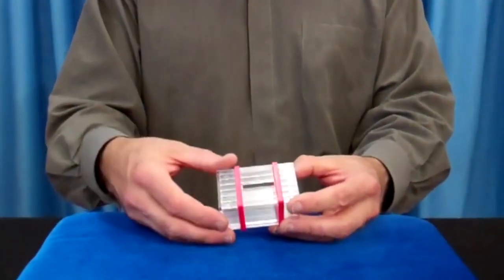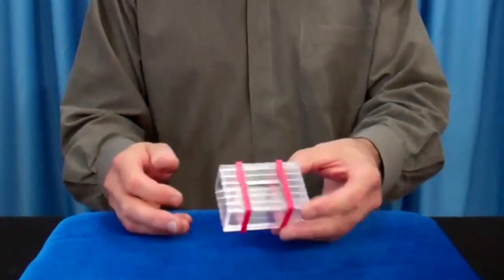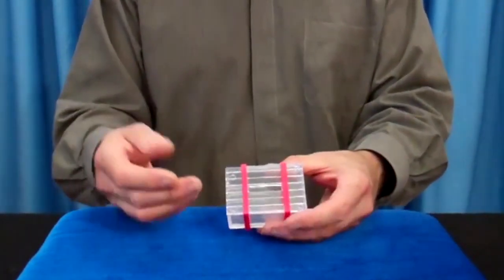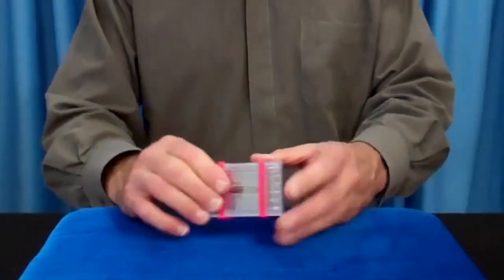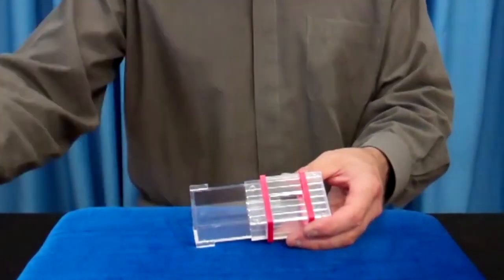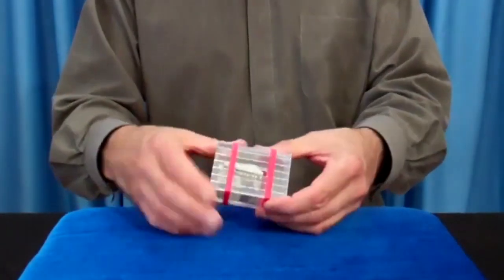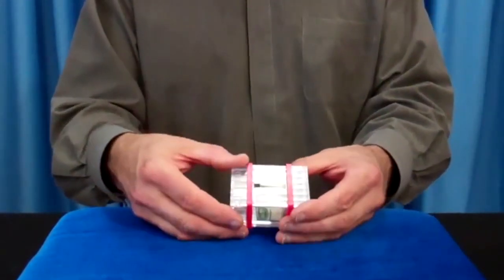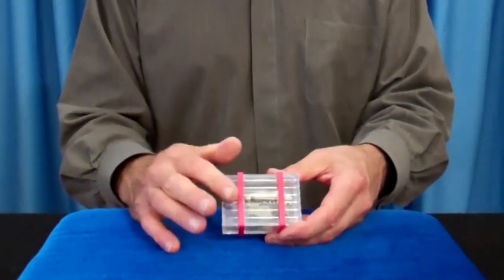La boite aux trésors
Le magicien place un billet à l’intérieur d'une boîte transparente et donne la boîte à un spectateur en lui demandant de retirer le billet.

Après plusieurs essais infructueux, le magicien prend la boîte et retire la pièce en quelques secondes !!!

Un petit outil qui va apporter une dose d'humour à votre close-up !